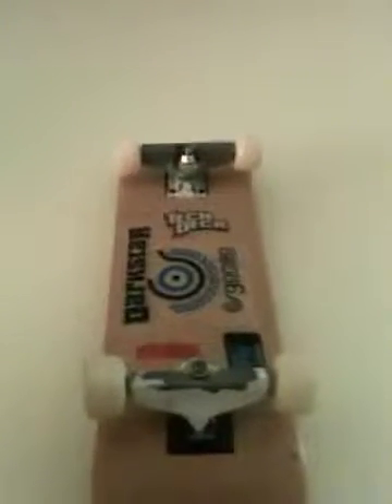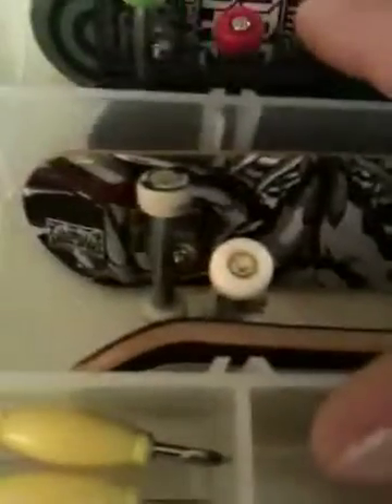Tech deck collection